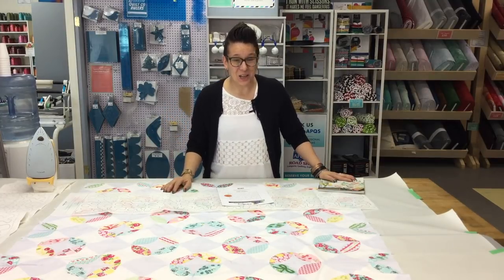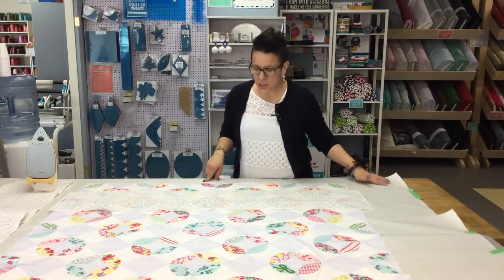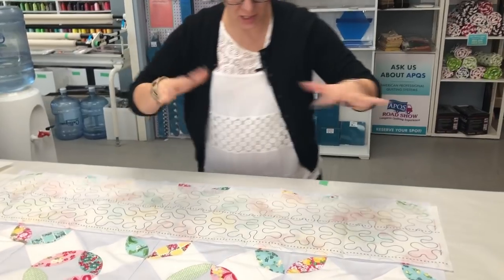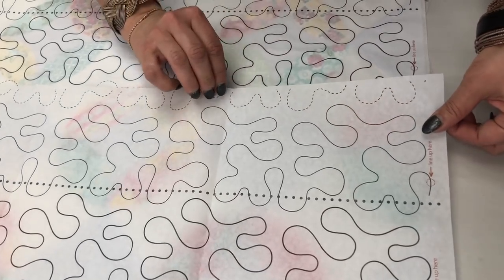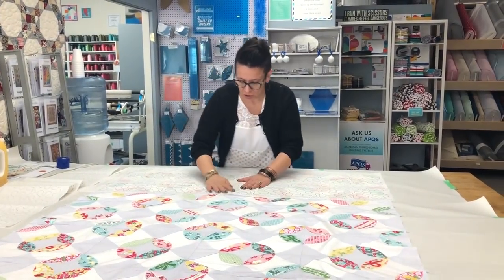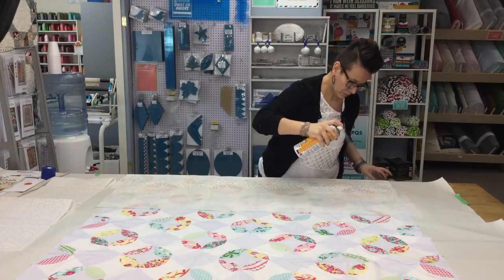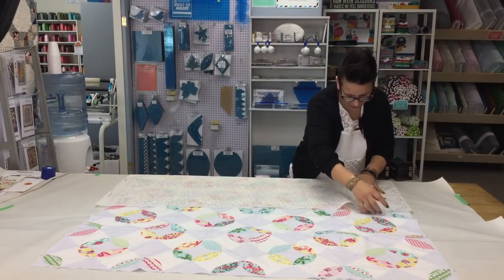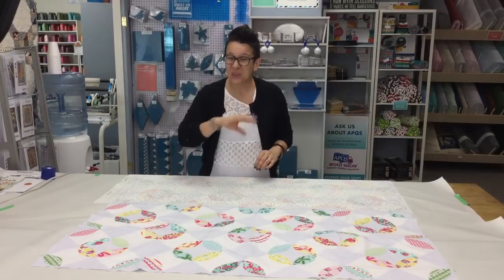Tear Away Quilting Designs Preparation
Bradie is using the Tear Away Quilting Designs to finish up this cute Orange Peel quilt. She goes over how to attach the designs to your quilt, and how to line up the next row.